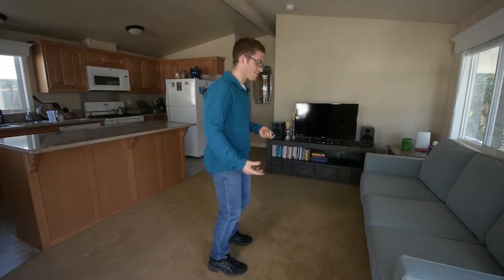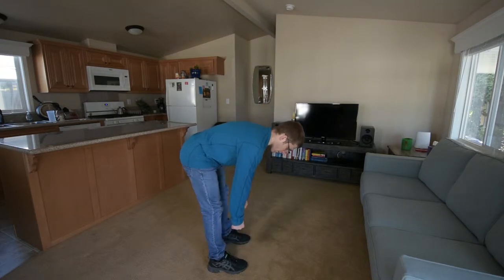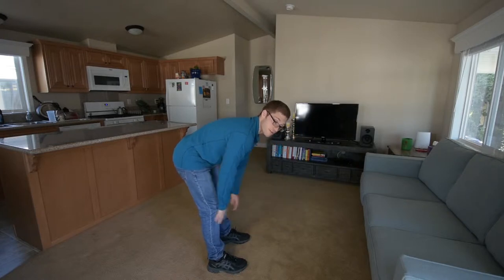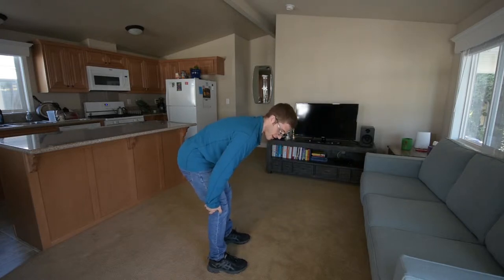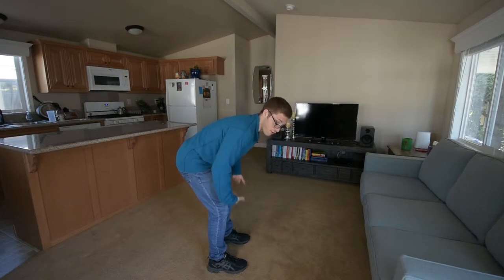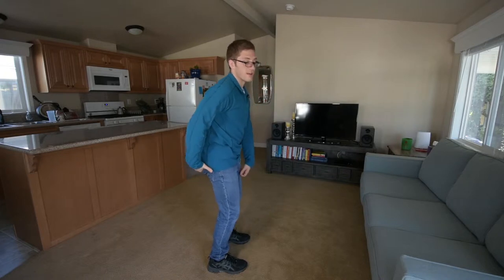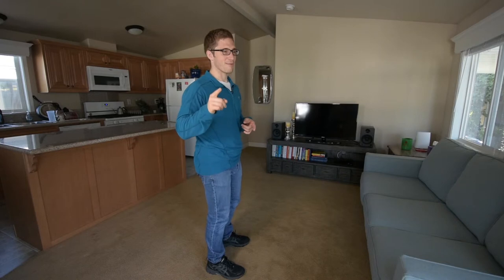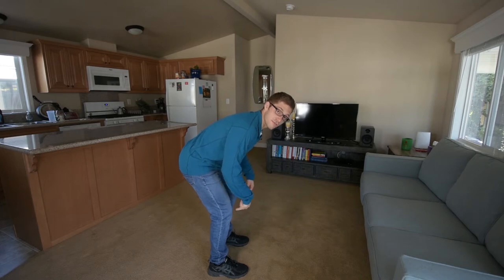Locking Knees Out in the Deadlift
Generally, when I see this, it's probably because my cue wasn't good enough. Locking the knees out messes with your leverage. Instead, keep them "soft", so that the shins stay vertical.